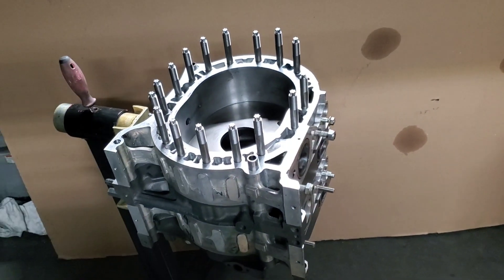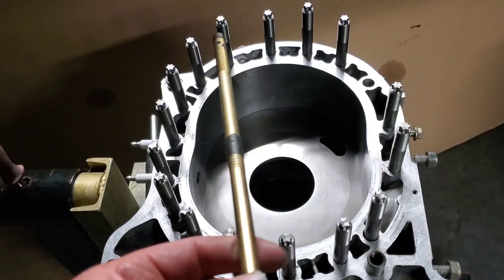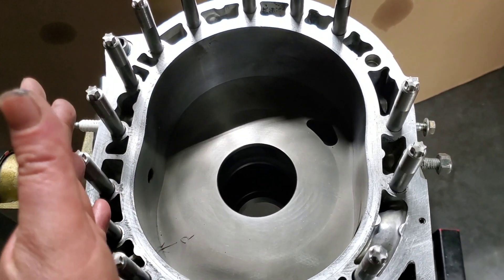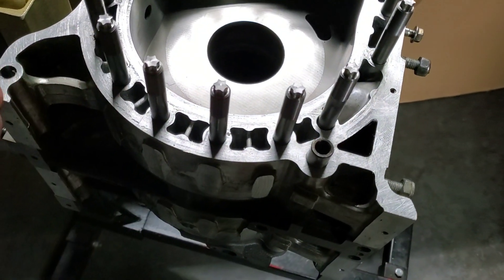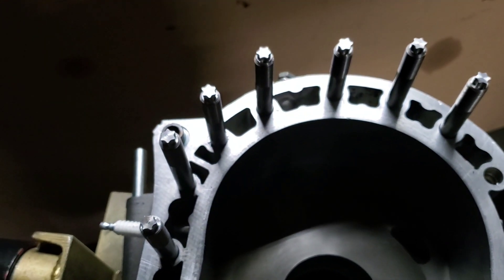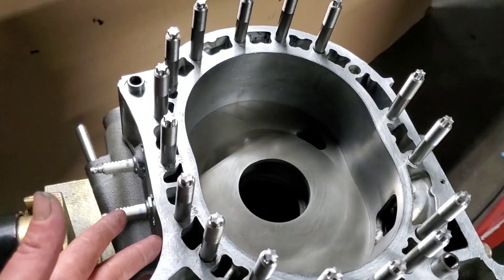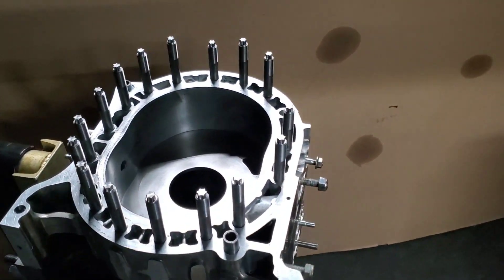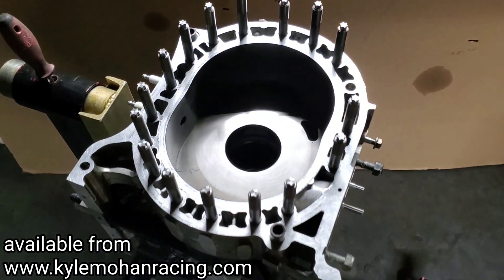Rotary Engine Studding and why its great, Tech Talk - Kyle Mohan Racing 13b, 20b, 26b dont break it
After years of racing and testing,  we found studding to offer the best strength and performance